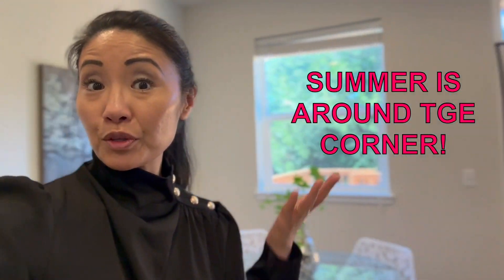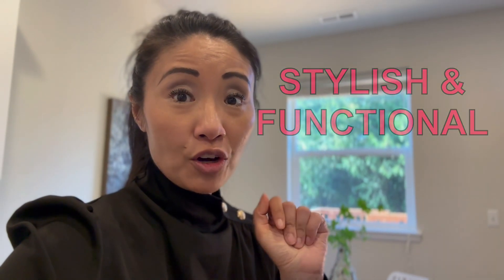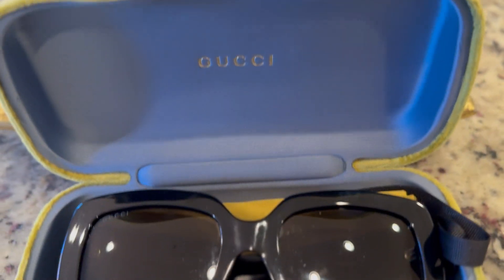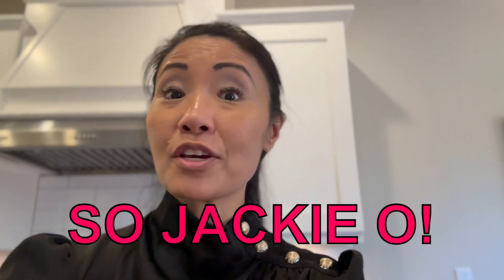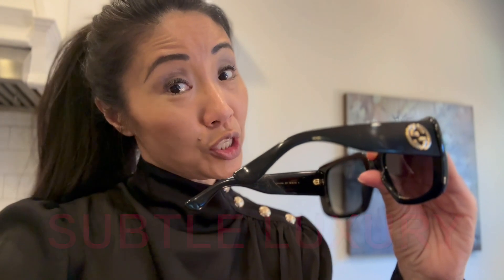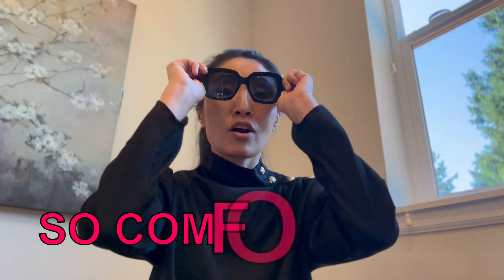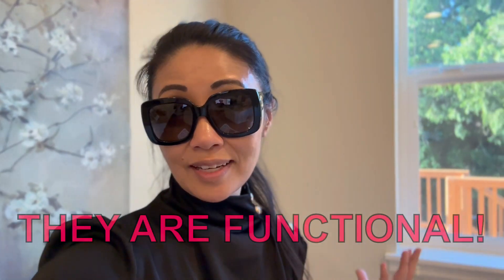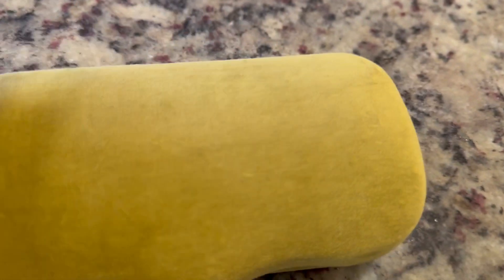Gucci GG0141S 001 Black GG0141S Square Sunglasses REVIEW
TODAY'S PRODUCT: GUCCI SQUARE SUNGLASSES AT ➡️

WELCOME BACK to the mompreneur life ❤️ Vlog or YouTube Channel. On this Vlog, you will find lifestyle product reviews from first-hand experiences. My name is Nan, the mom content creator and mom entrepreneur at the  mompreneur life ❤️ Vlog and a mompreneur. So good to meet you!

Summer is just around the corner. If you are looking to renew your summer accessories, a pair of sunglasses is a great choice. Today's sunglasses is the GUCCI square sunglasses. Its big and bold style is as timeless as Jackie O's beauty and style. Overall, I absolutely love my GUCCI sunglasses.

In summary, my biggest likes are:
✔️ Its big and bold style exudes luxury.
✔️ It feels comforatble on me.
✔️ It does a great job making the harsh sunlight less harsh.

Check out the entire video for a thorough review!

Tags Used: gucci, gucci review, gucci sunglasses, gucci sunglasses review, Mom Entrepreneur channel, Mom Entrepreneur YouTube, Mom Entrepreneur Vlog,Mom Entrepreneur vlogger,Mom Entrepreneur YouTuber,Working mom Channel,Working mom YouTube,Working mom vlog,Working mom YouTuber,Working mom vlogger,Mom lifestyle channel,Mom lifestyle Vlog,Mom life style YouTube, mommy entrepreneur, mom content creator